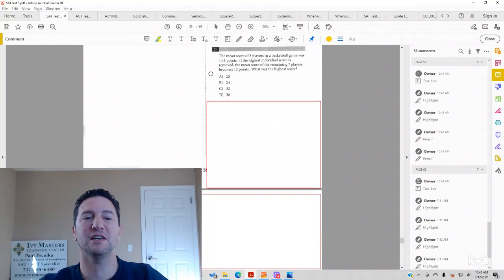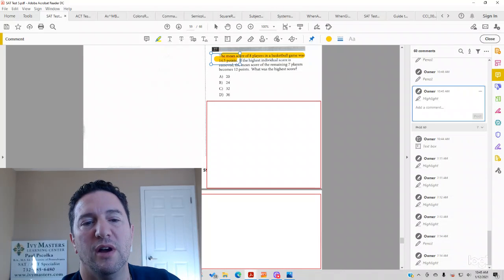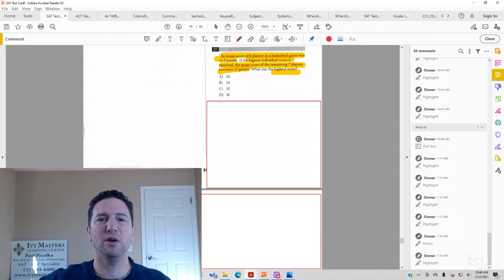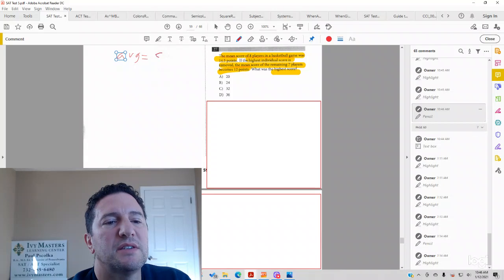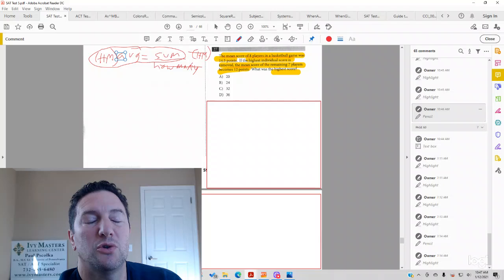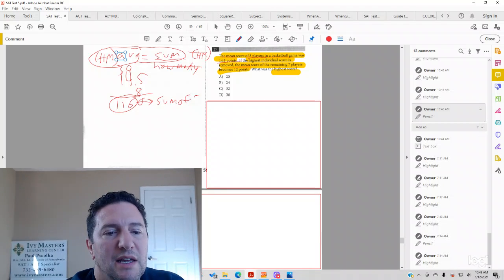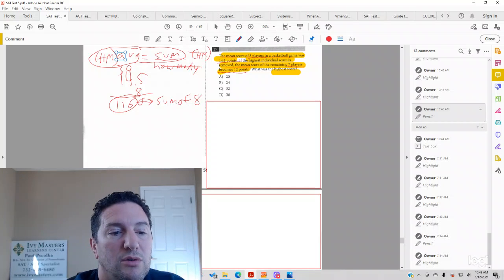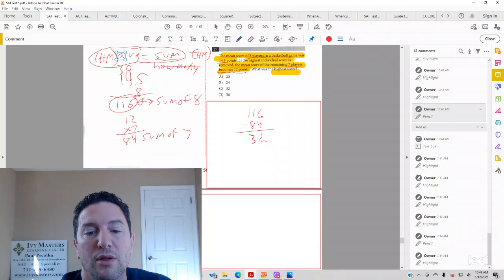SAT Math, Test 5 Section 4, Number 27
mean average